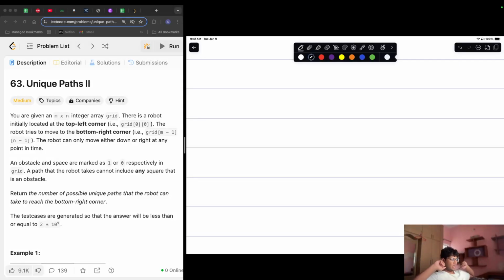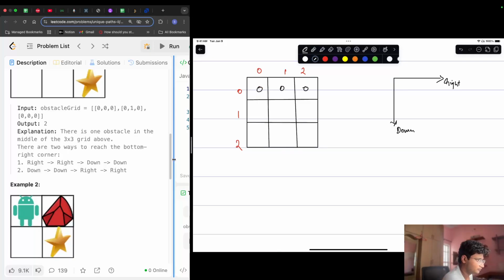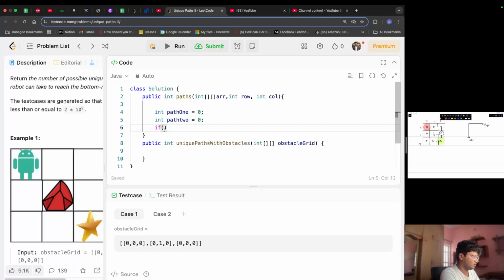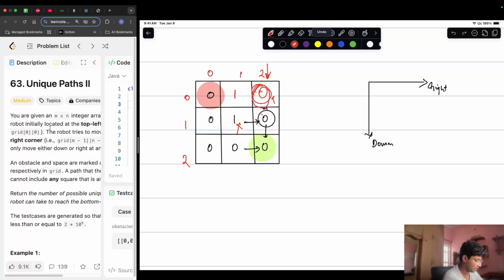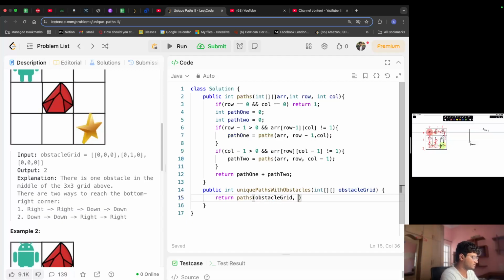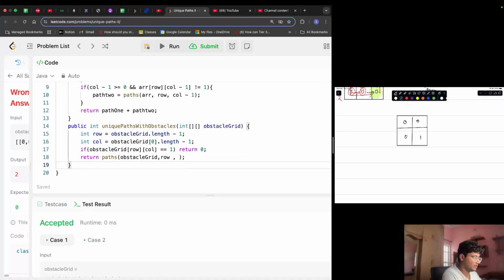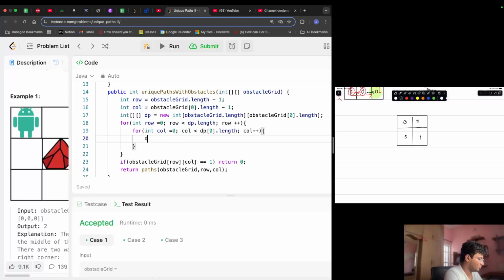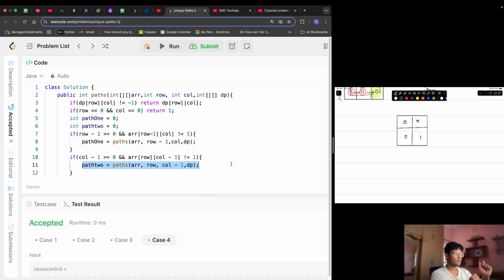Unique Path 2 | DP | Backtracking | O(N * M) | Detailed Explanation